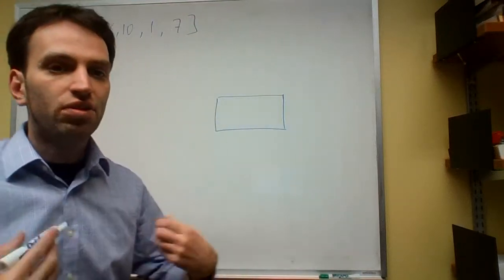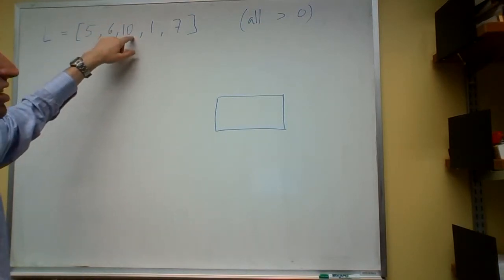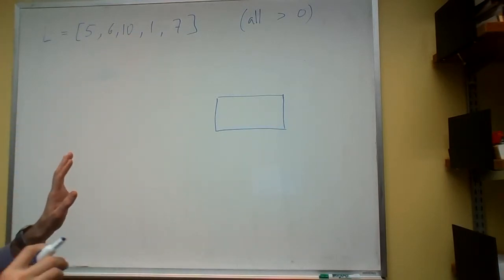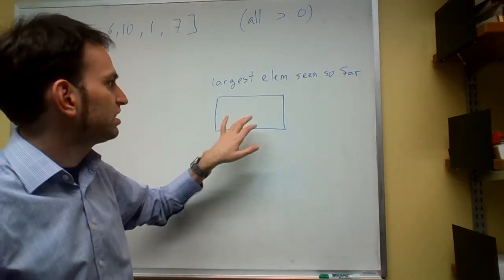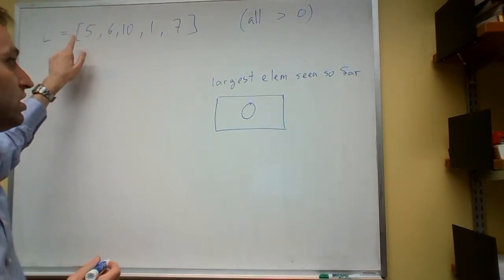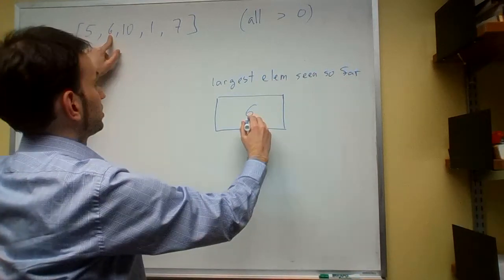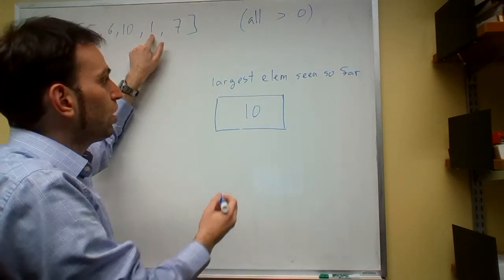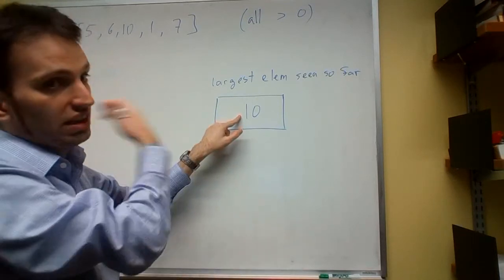C4M: Hint for Problem 5 from HW1